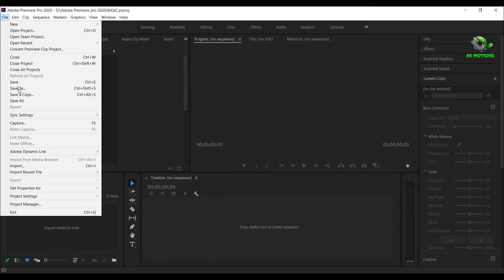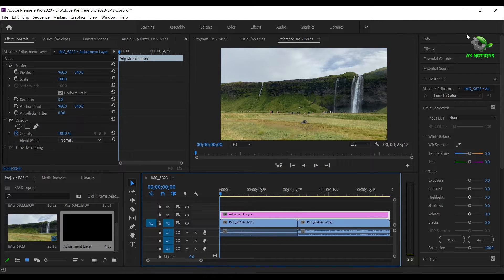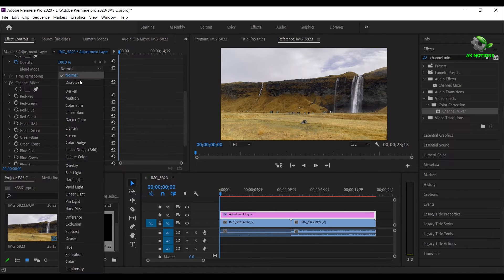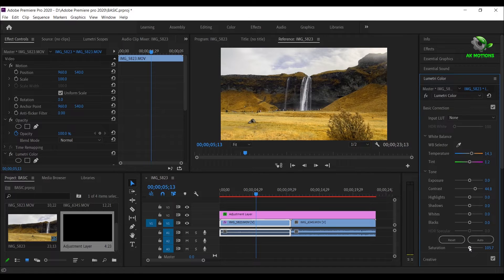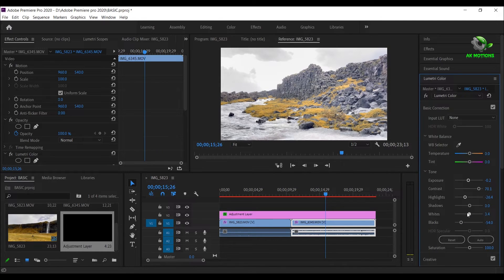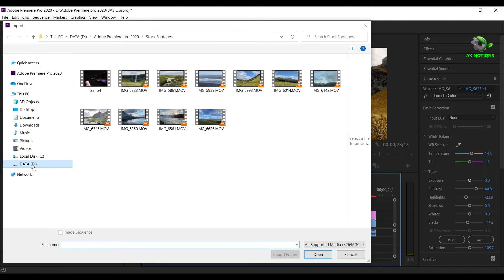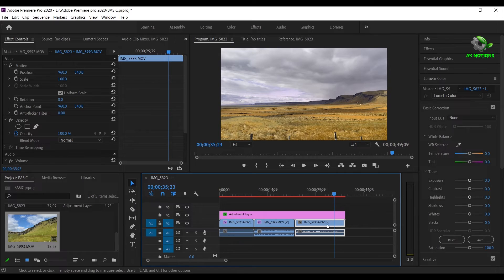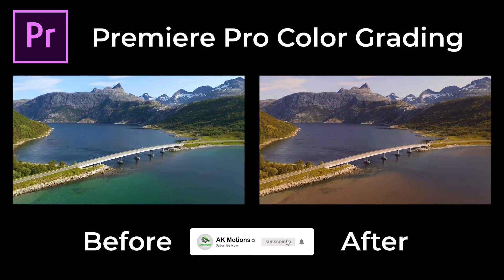How To Color Grade Your Videos | Color Grading Tutorial | Premiere Pro Tutorial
DM for any kind of Video Editing, Film Editing, VFX , Title or Logo Animation, Promo Videos and Motion Posters Verzeo

In this Premiere Pro Tutorial we are going to color grade the videos to get the hollywood effect and cinematic look in very easy way..